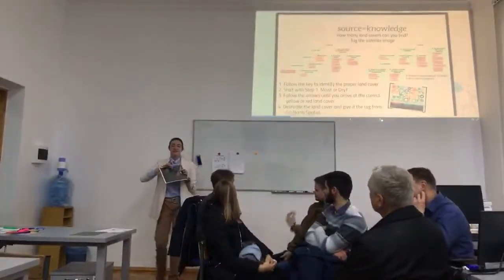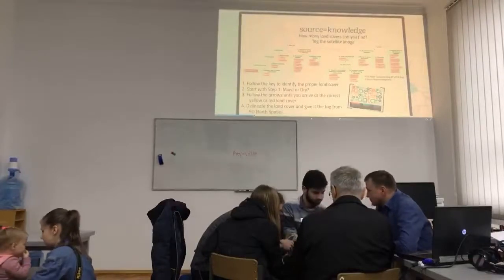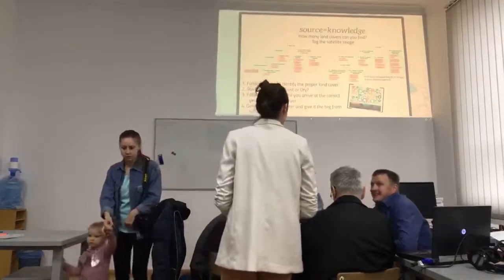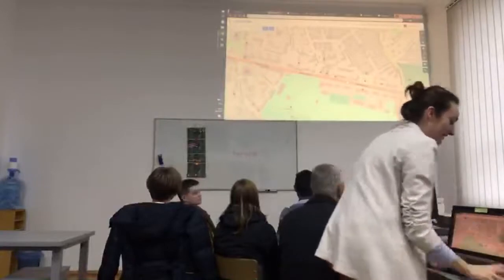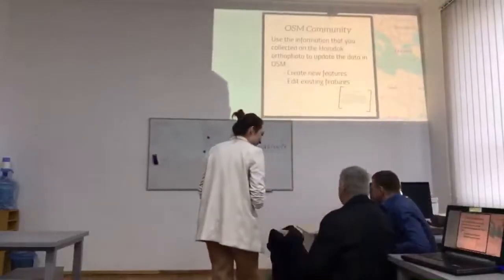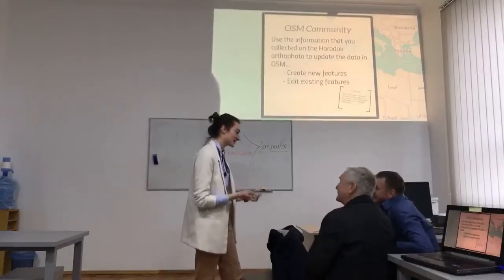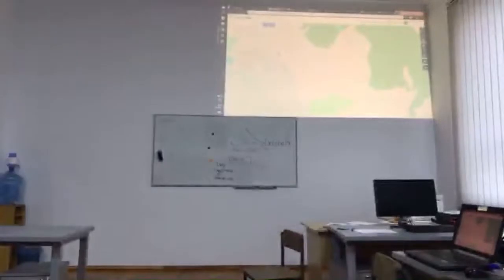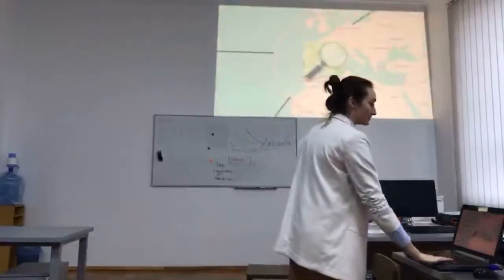OpenStreetMap workshop | Noosphere Engineering School Rivne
Воркшоп на тему:
OSM: что мне с этим делать? Знакомство с сервисом  OpenStreetMap и возможностями использования его данных.

Трансляция состоялась 26 ноября 2018 года в Noosphere Engineering School в Ровно (Национальный университет водного хозяйства и природоиспользования)

Спикер: Alaina Mallette, географ, волонтер Корпуса мира, стипендиат программы Фулбрайта в Украине.

Язык воркшопа: английский